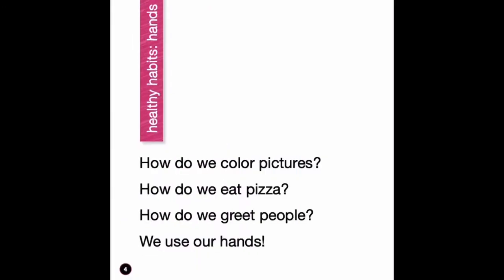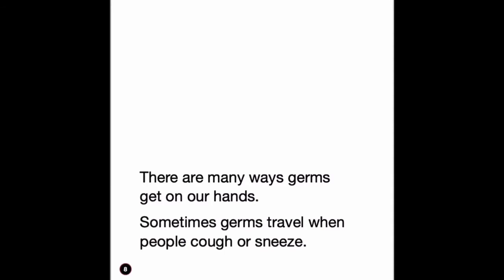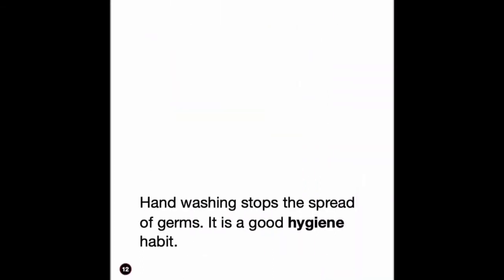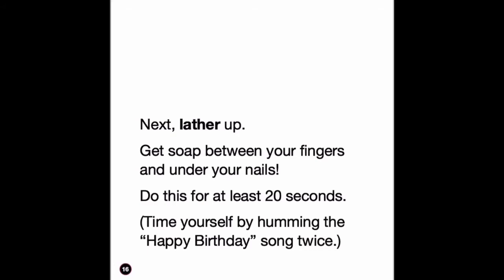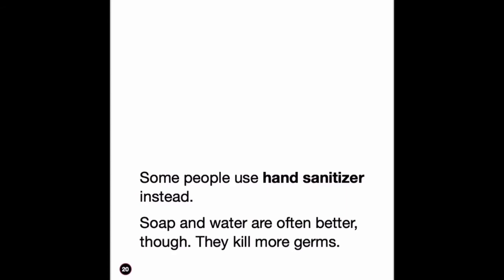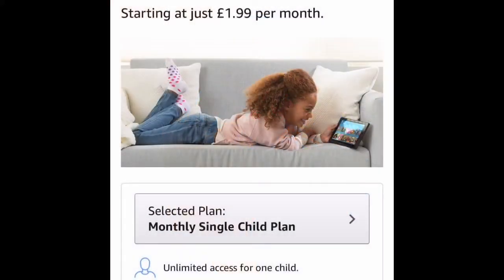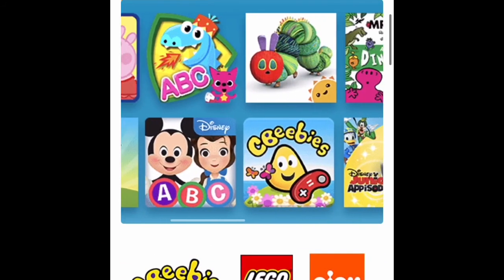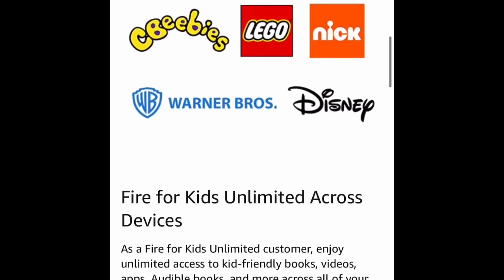Wash Your Hands 🙌 | Interactive Read Aloud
If watching on a smart phone, rotate your phone screen to get the best view of the book and all its great visuals